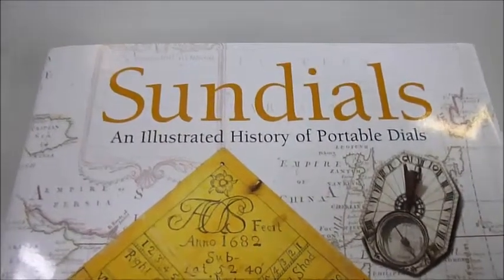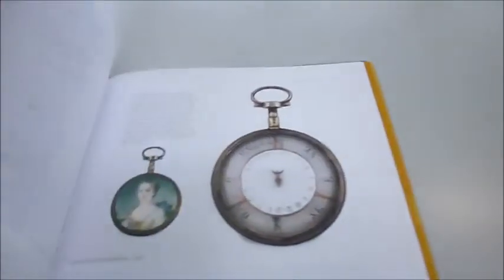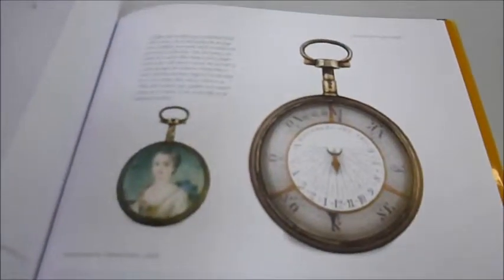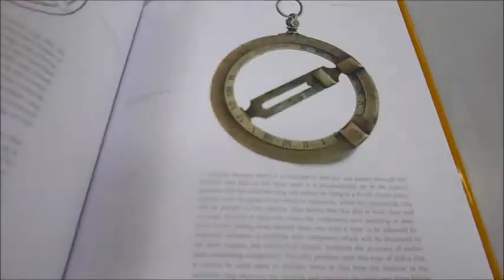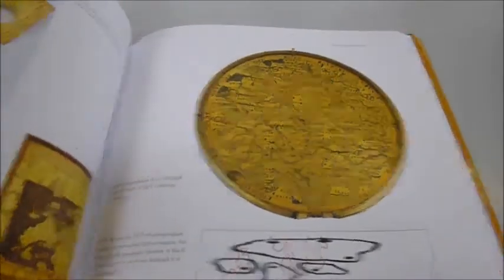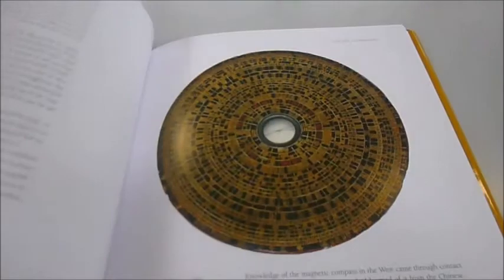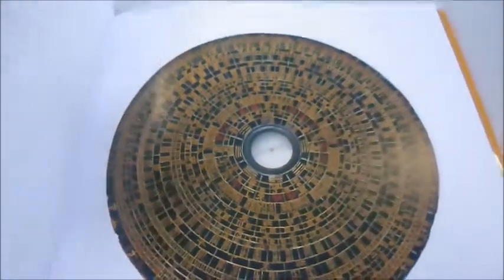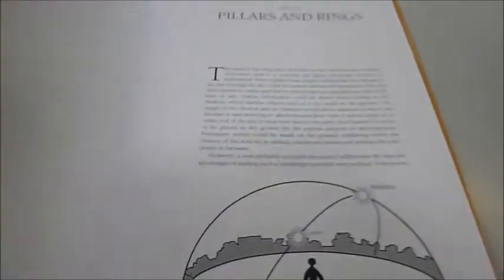SUNDIALS: An Illustrated History of Portable Dials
HESTON HIGTON    Book Number: 73629    Product format: Hardback

The variety of dials that adorn the covers of this informative and intriguing volume provide a tantalising preview of the many lovely artefacts inside. They include such rareties as a gold pocket watch by Benjamin Lewis Vulliamy, made in about 1847, whose inside case shows a number of different towns and cities with time differences in GMT. For thousands of years, people have been using dialling instruments to mark the passage of time. This book concentrates on portable dials which - astonishingly enough - have been known since Egyptian times. The book combines science, art, commercial trade and piety, to reveal a riveting story. Portable sundials form a major part of the instrumental holdings of the National Maritime Museum, and the collection is one of the most important in the world. Many of them came from the munificent donations of Sir James Caird, who prized navigational and astronomical instruments as highly as maritime art. Numbered among the riches of the Museum's collection are such treasured items as horizontal, ring, pillar, ivory and wooden diptych, magnetic and magnetic azimuth, Butterfield and so-called Regiomontanus dials, as well as astronomical compendia, quadrants, nocturnals and one of the few surviving examples of a medieval navicula. 136 pages 28cm x 21cm very lavishly illustrated in colour and b/w with many diagrams, glossary and map.